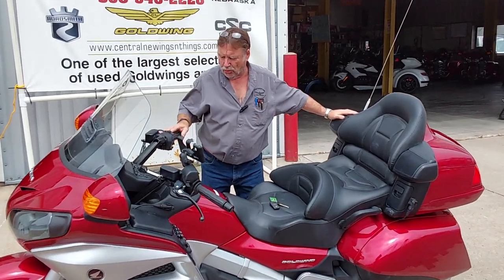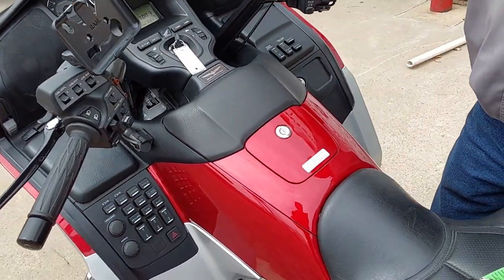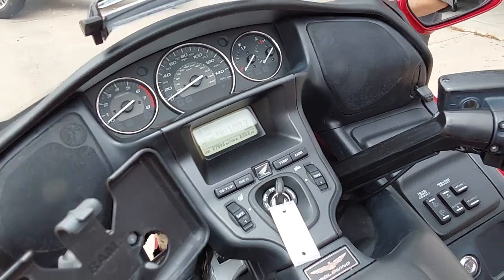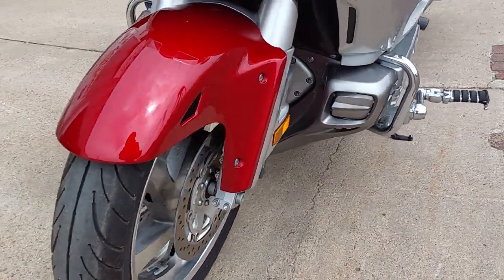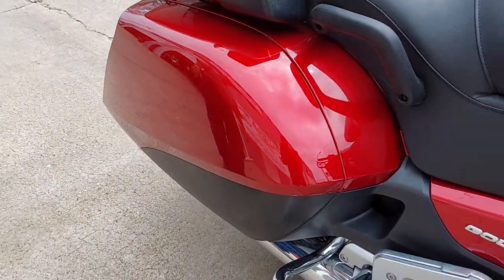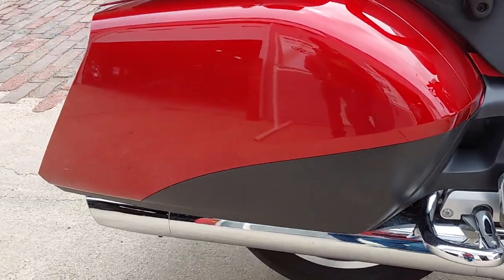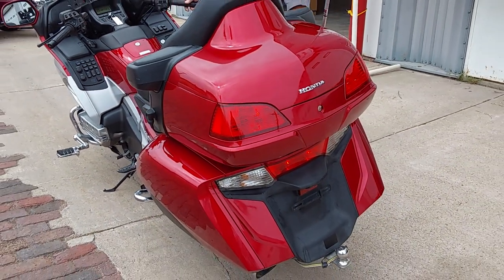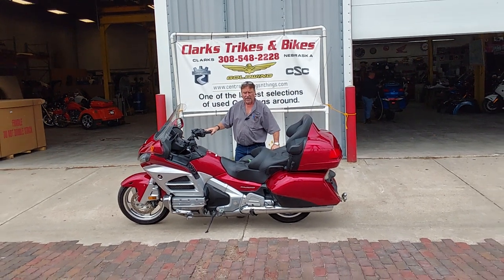SOLD #1879 2012 Honda GL1800 Goldwing Gen II Level I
2012 Honda GL1800 Goldwing Gen II Level I  27992 miles $11995.00